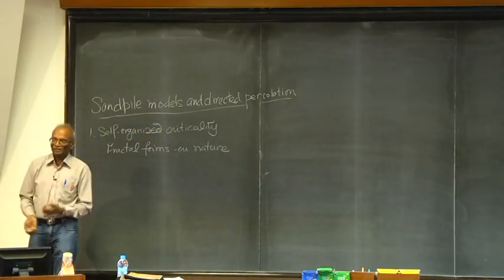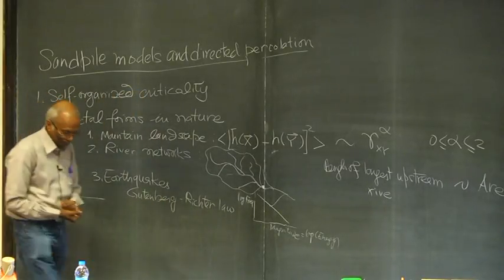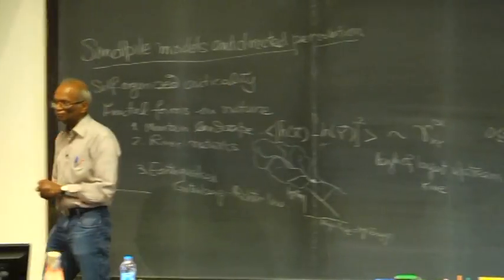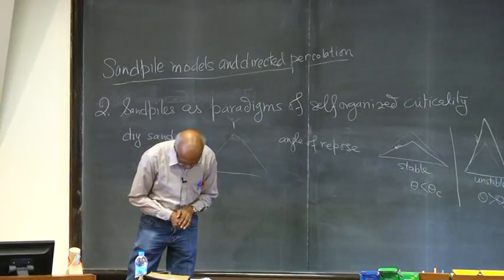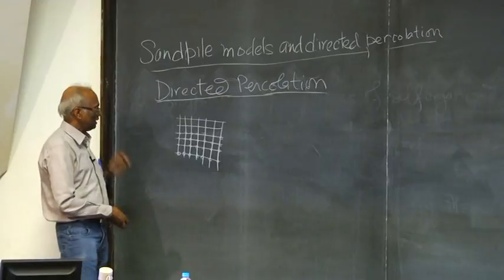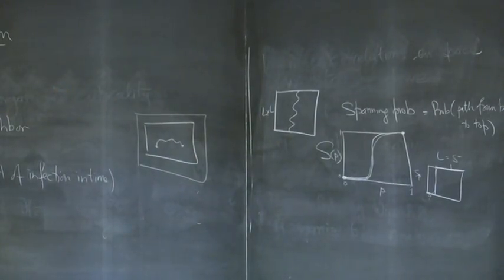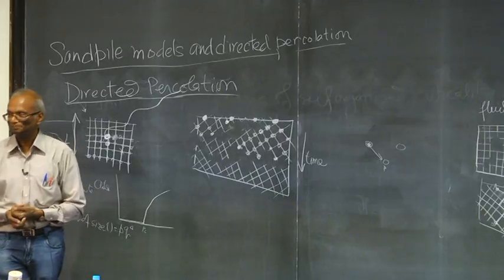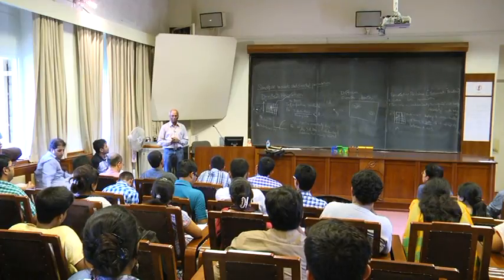Directed percolation and Sandpile models - 1 by Deepak Dhar